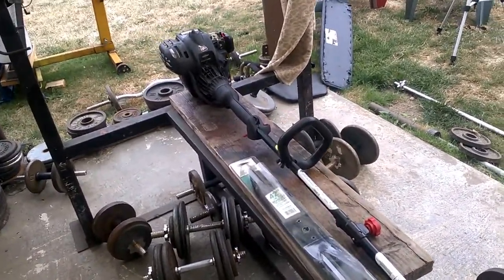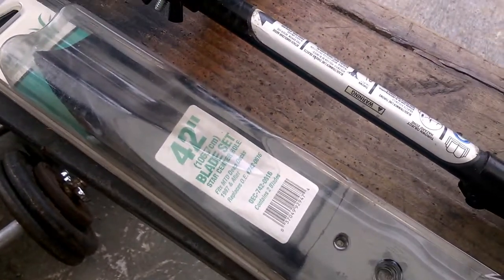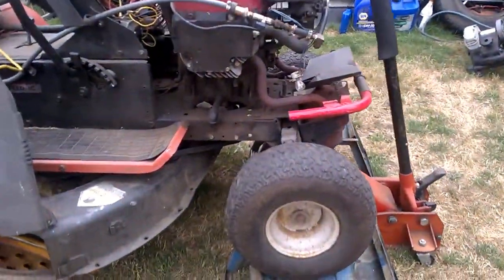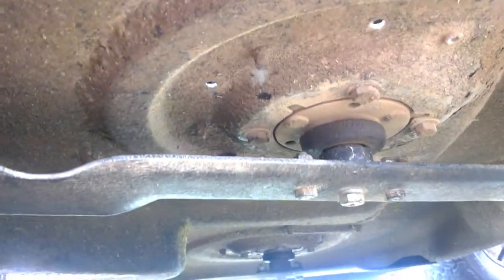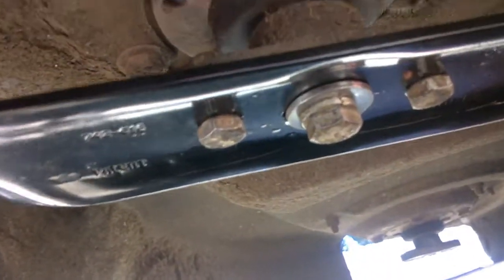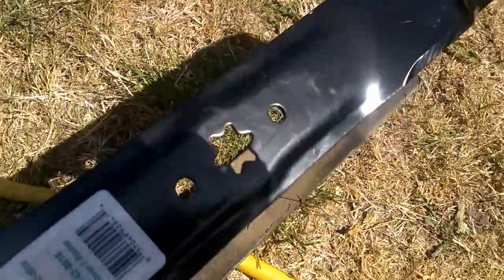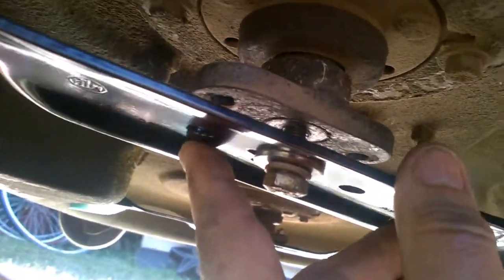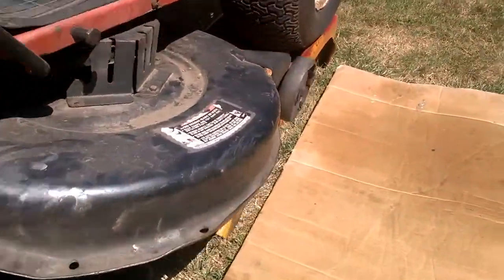42 Inch MTD Deck Blade Replace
Our volunteer landscape operation just got some more equipment! Here is the process for twin blade replacement on the opposed twin tractor. Previously, the spindles were rebuilt with all new bearings. Much quieter and now improved cutting.